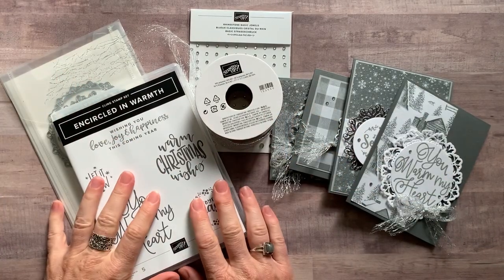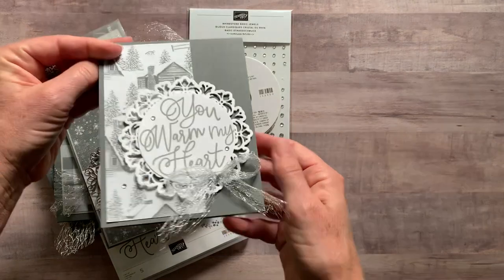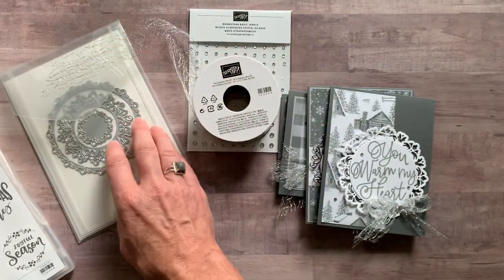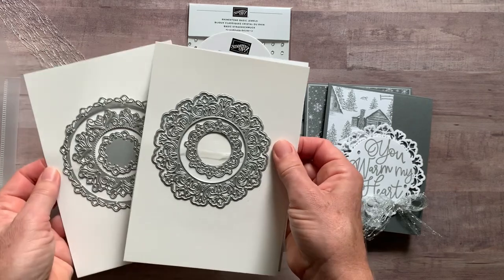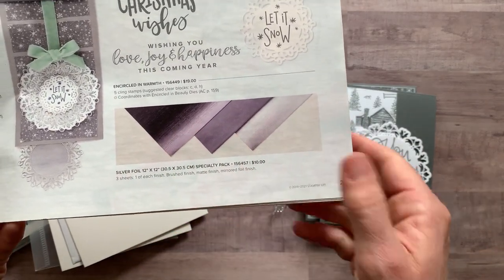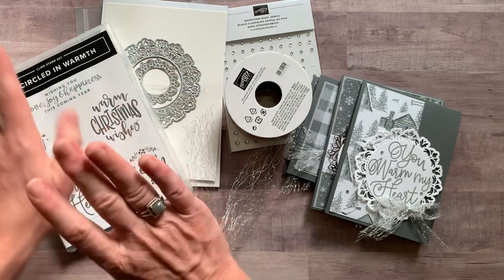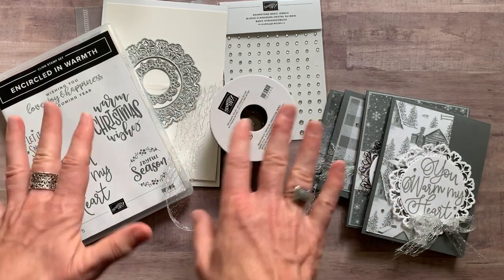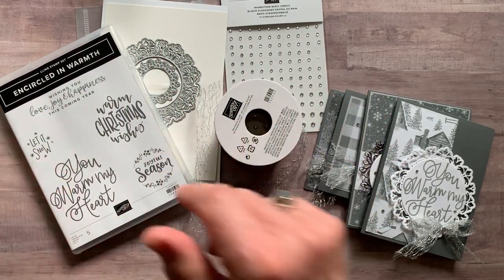Encircled in Warmth Class To Go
Let’s make some beautiful projects!!  This class features the Peaceful Place Designer Series Paper, Silver Foil Sheets, Metallic Mesh Ribbon, Rhinestone Jewels, and the Encircled in Warmth Stamp Set/Encircled in Beauty Dies.

TO ORDER OR FOR MORE DETAILS ON THIS CLASS TO GO,

xoxo, Amy